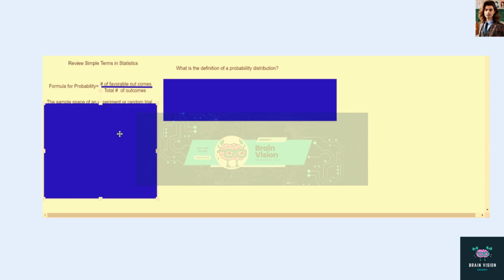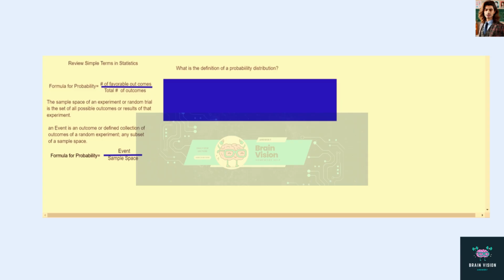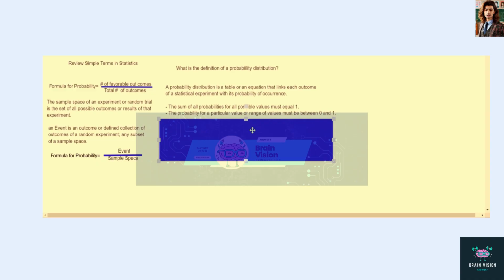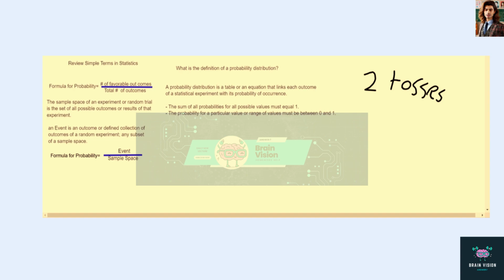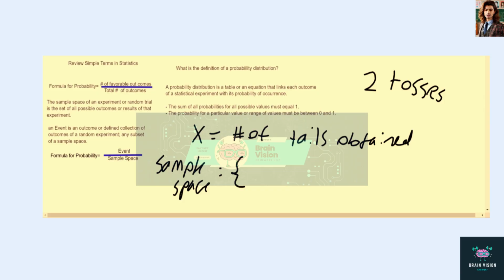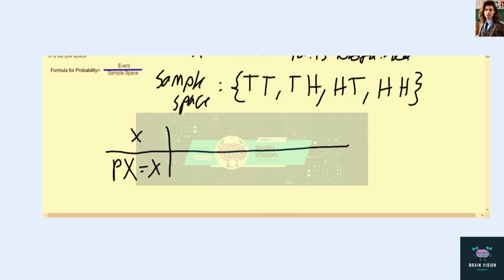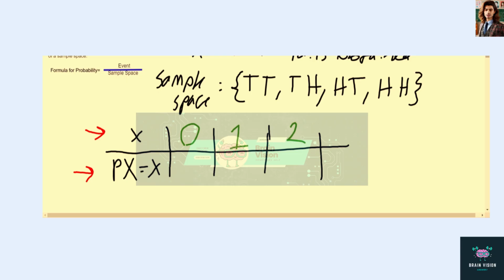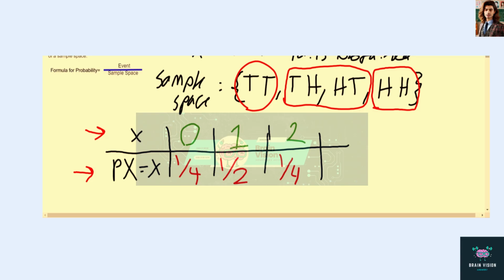What is a probability distribution? Give an example. For Exercises 7 through 12, determine whether t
What is a probability distribution? Give an example. For Exercises 7 through 12, determine whether the distribution represents a probability distribution. If it does not, state why.What is a probability distribution? Give an example. For Exercises 7 through 12, determine whether the distribution represents a probability distribution. If it does not, state why.